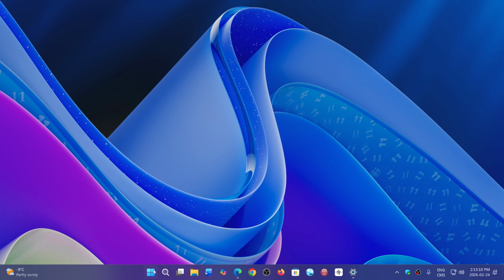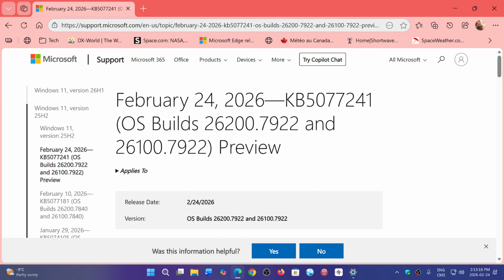Windows 11 preview update KB5077241 released February 2026 bug fixes new features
February 24, 2026—KB5077241 (OS Builds 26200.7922 and 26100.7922) Preview